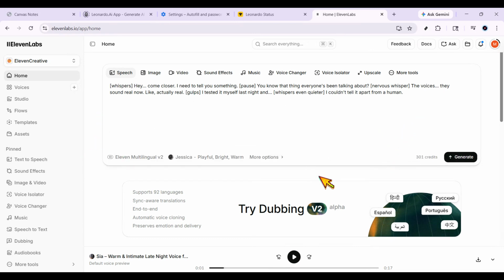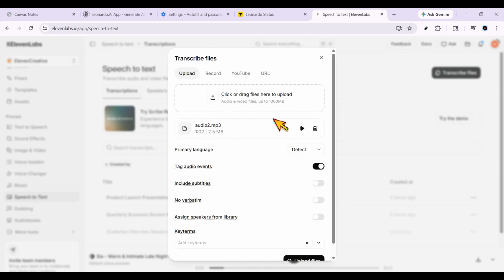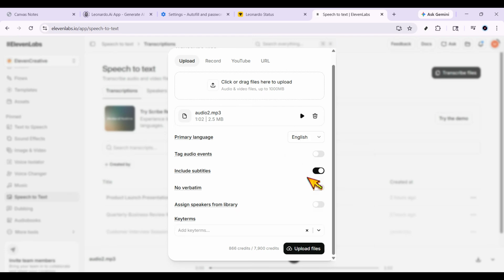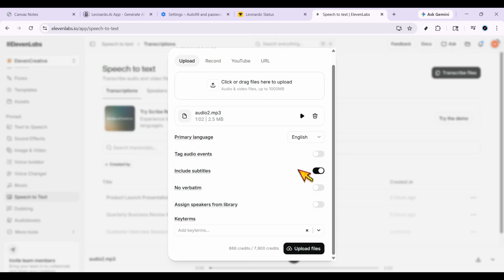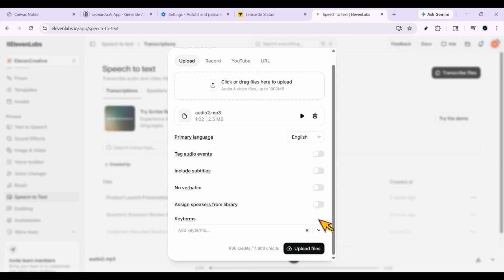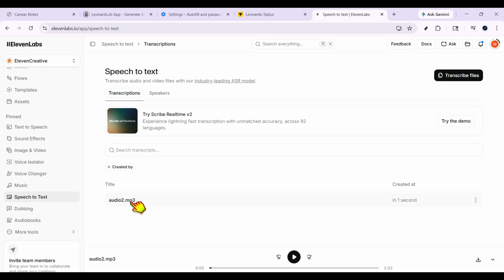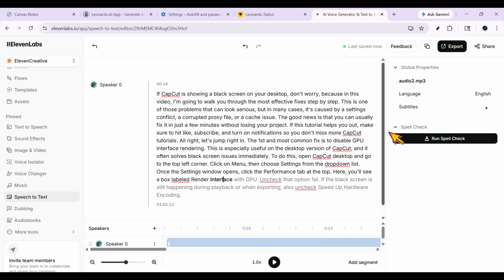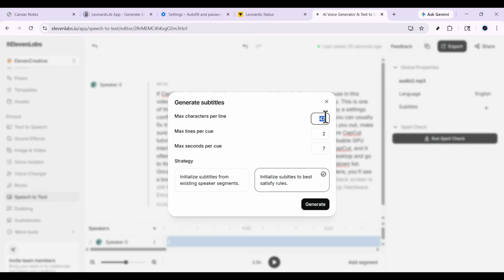How To Instantly Make Precise Subtitles From Videos With ElevenLabs AI (Easy Guide)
Learn how to instantly create accurate subtitles from videos with ElevenLabs AI. This quick tutorial shows how to upload a file, configure transcription settings, review and edit captions, and export SRT or VTT subtitles.

🕚Timestamps:
0:00 Introduction
0:26 Open Speech To Text And Transcribe Files
0:53 Upload Your Video Or Paste A Link
1:13 Configure Language, Audio Events, Key Terms, And Subtitles
1:46 Upload, Transcribe, And Review The Transcript
2:15 Edit Words And Adjust Subtitle Timing
2:45 Export SRT Or VTT

✍️What You’ll Learn In This Video:
• How To Transcribe Video Files With ElevenLabs AI
• How To Upload MP4 Or MOV Files And Use Links
• How To Configure Language Detection And Subtitle Settings
• How To Improve Accuracy With Key Terms And Audio Events
• How To Edit Transcript Errors And Fix Subtitle Timing
• How To Export Subtitles In SRT Or VTT Format

💡Pro Tips:
• Add brand names and technical terms before transcribing for better accuracy.
• Use Automatic Detection only if the video language is unclear.
• Review cue timing carefully so subtitles feel natural and easy to read.
• Export both SRT and VTT if you need subtitles for different platforms.